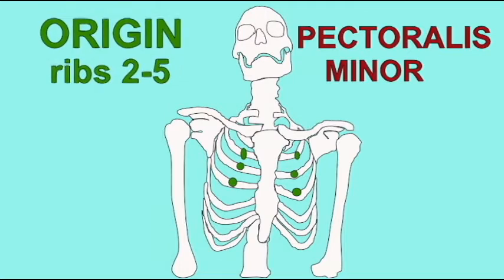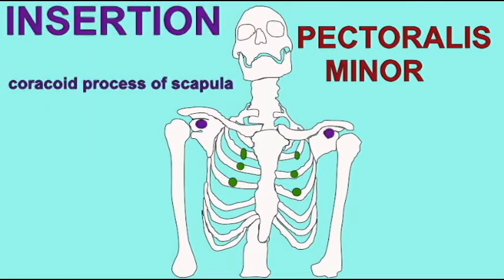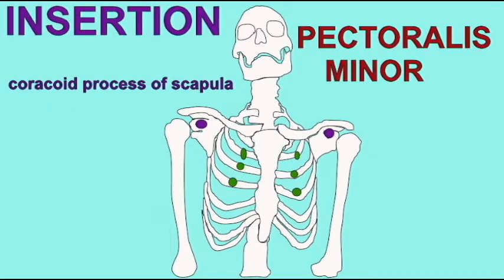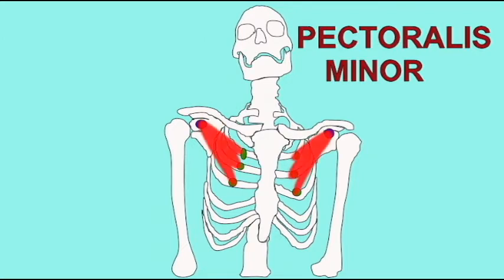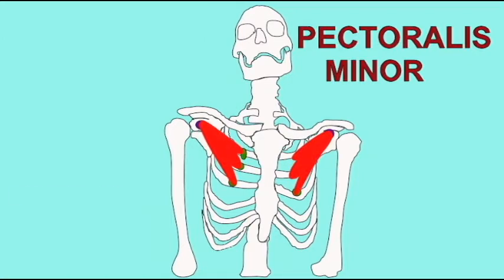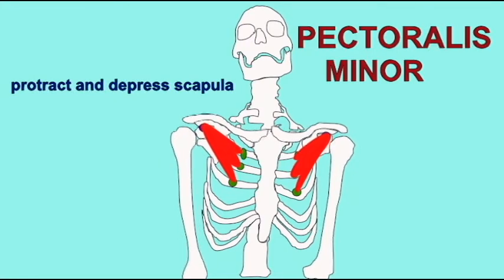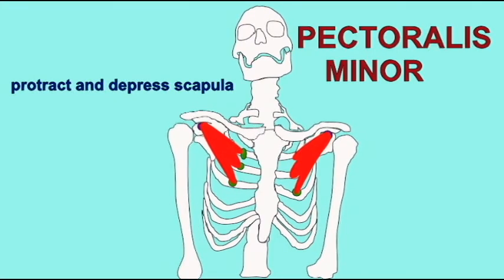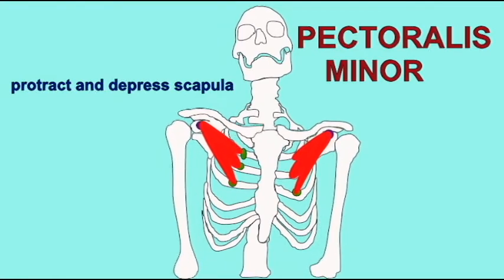MUSCULAR: TRUNK MUSCLES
TRUNK MUSCLES